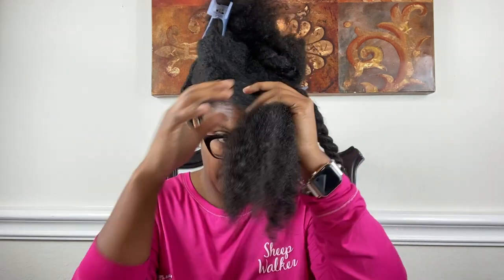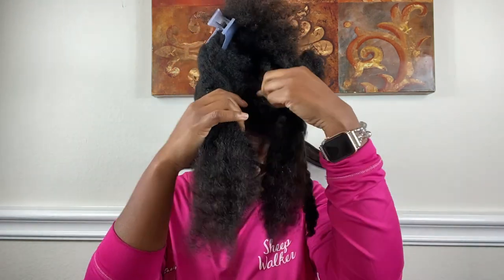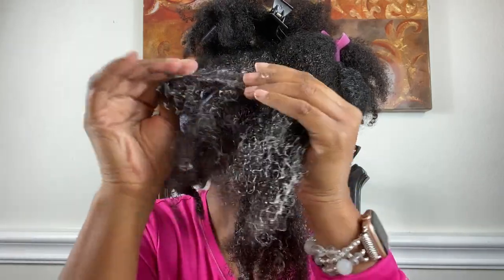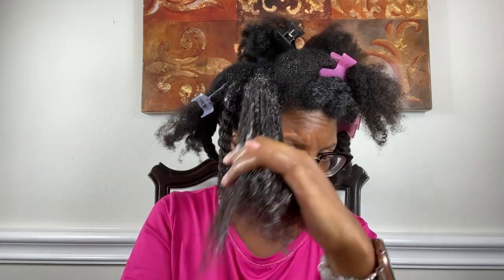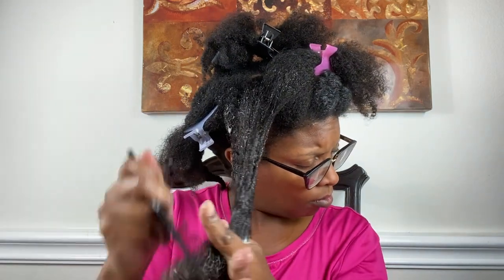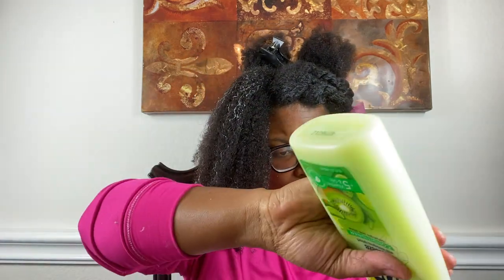Detangling After 4 Months..Nearly 3 Hours!! (4 Type Hair)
Products Used:
V05 Kiwi Conditioner

Intro: Music by Ryan Little - sunkissed.
EQUIPMENT USED
🔸 LAPTOP: MAC